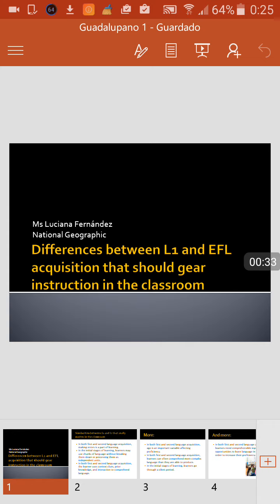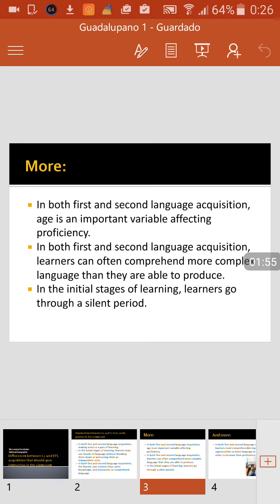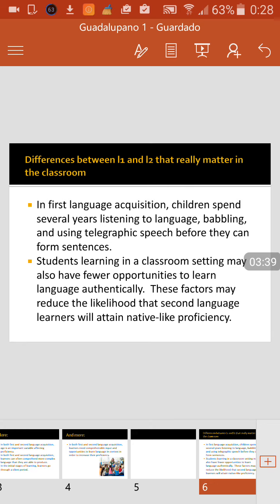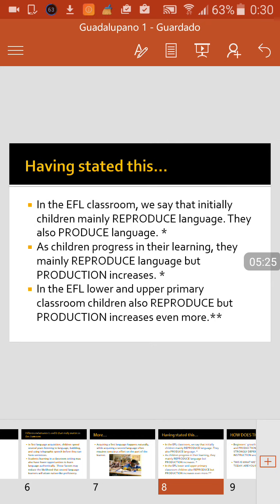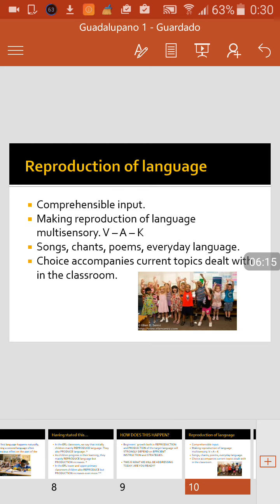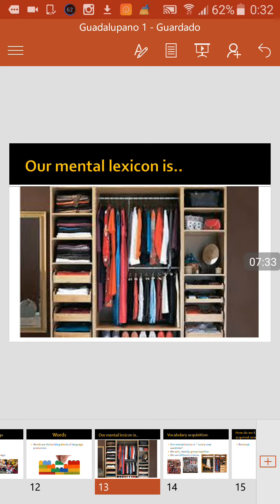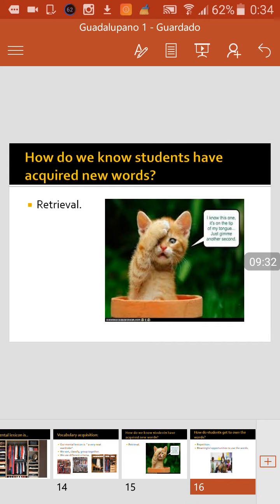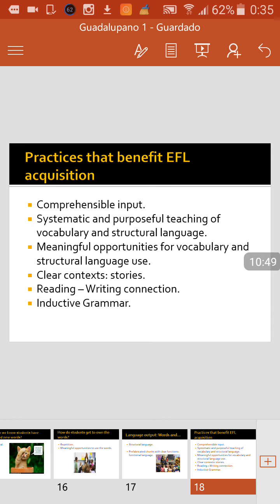COLEGIO GUADALUPANO PART 1